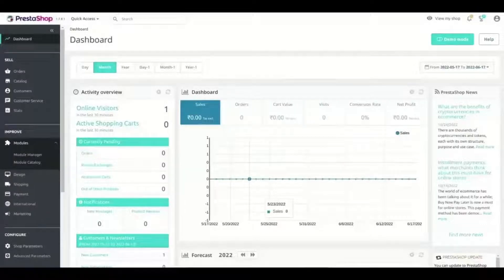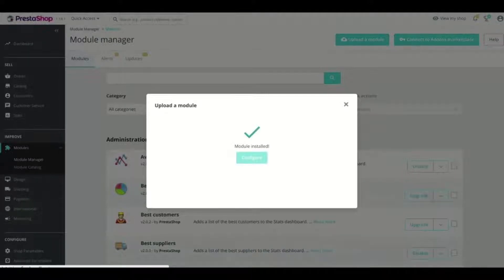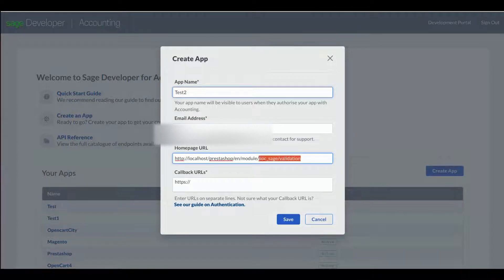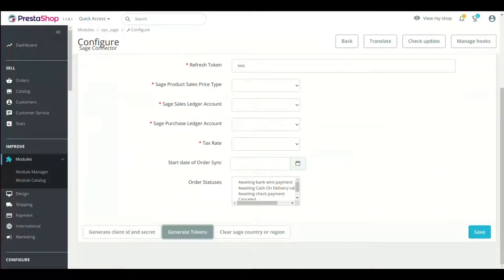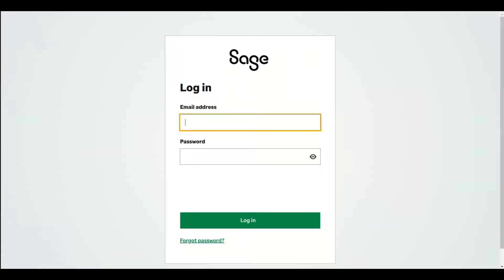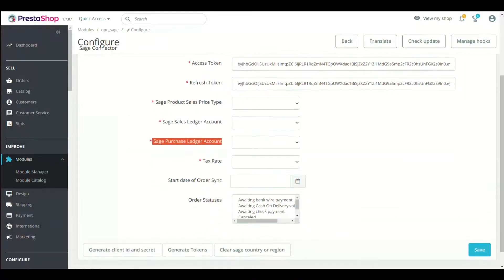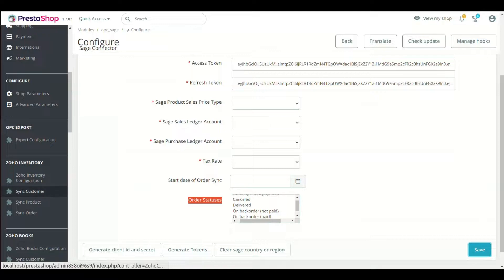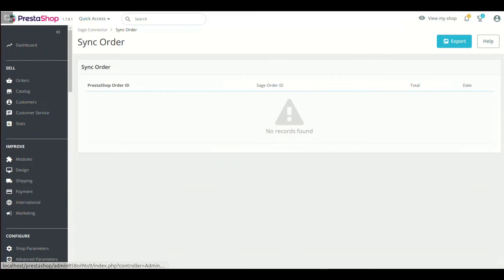Prestashop Sage Connector || Prestashop Sage Integration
Prestashop Sage Connector || Sage Connector || Prestashop Sage Integration

prestashop
prestashop integration
prestashop sap integration
prestashop erp integration
prestashop ebay integration
prestashop amazon integration
prestashop integration with erp
sap business one and prestashop integration
sage 200 integration
prestashop erp
prestashop (software)
prestashop pos integratoin
integrar erp prestashop
integración erp prestashop
prestashop sage
sage prestashop
synchronisation sage prestashop
data integration